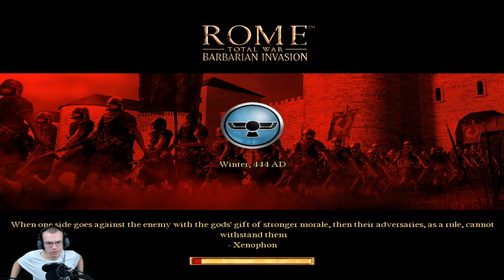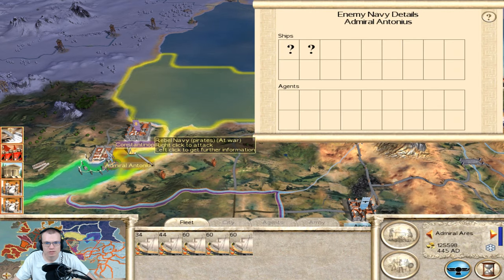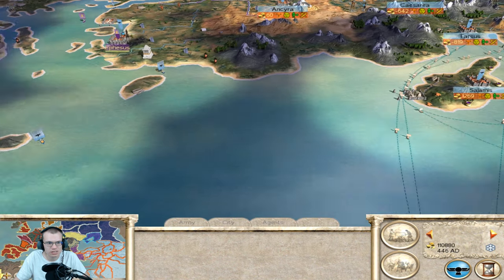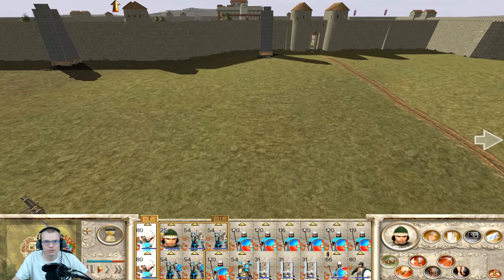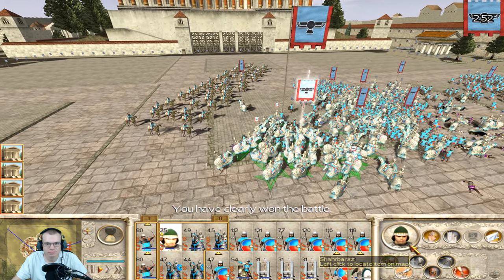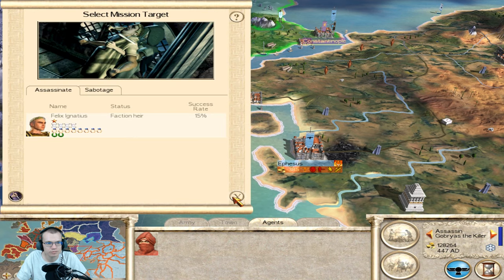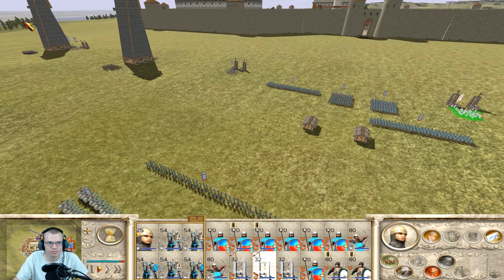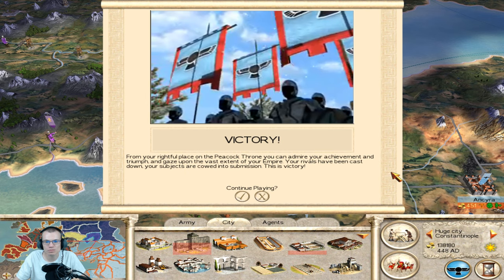The Sassanid Stories Part 10: Constantinople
This is it, the final push.  The Sassanid Empire has driven the Eastern Roman Empire all the way back towards Constantinople.  All that stands between ultimate victory is a lightly guarded city on the Turkish peninsula as well as a few ships patrolling the waters.  Now with two fully equipped besieging armies to command, the Sassanids look to take their final prize from the Eastern Romans.

Meanwhile in the Saharan desert, rebels start up trouble by fielding a fairly sizable army to challenge the garrison at Cyrene.  The defenders are quite capable, being a former besieging army.  But will the desert conditions overwhelm this army meant to take cities?